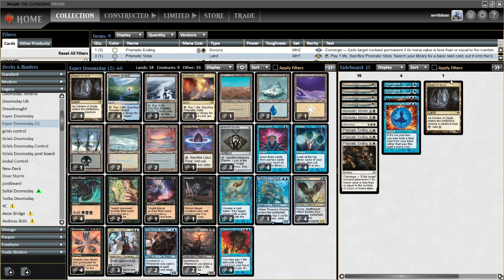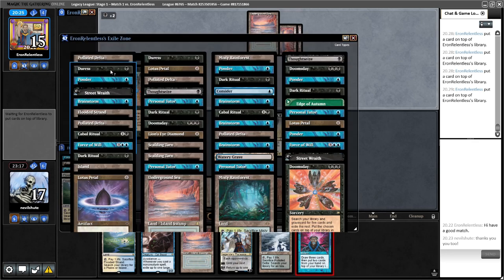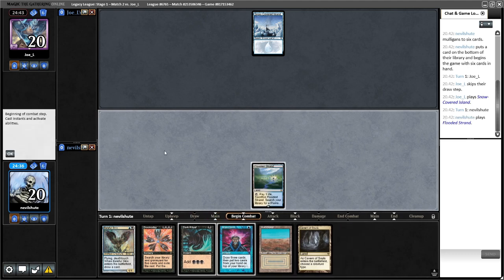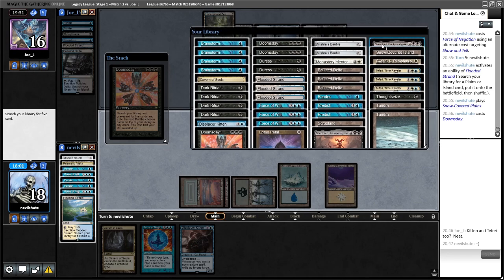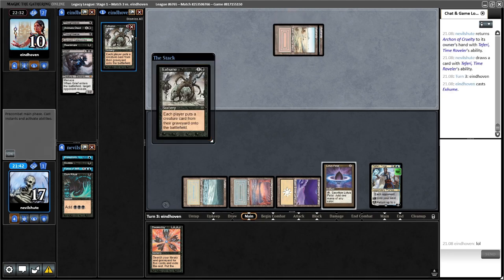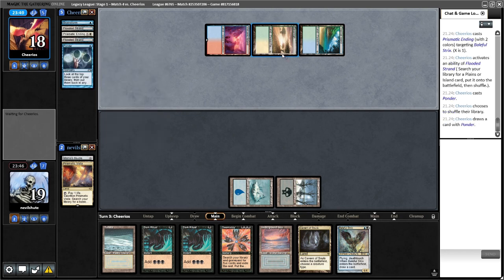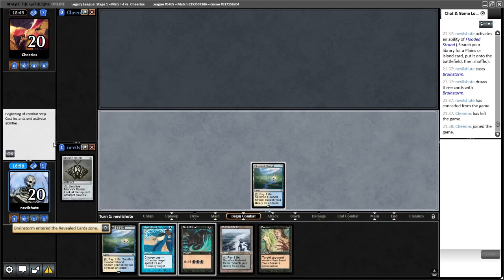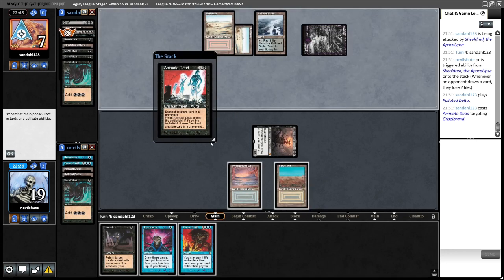DOOMCAT! - Legacy Esper Doomsday Control with Displacer Kitten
Trying out a second combo axis by adding two Displacer Kitten